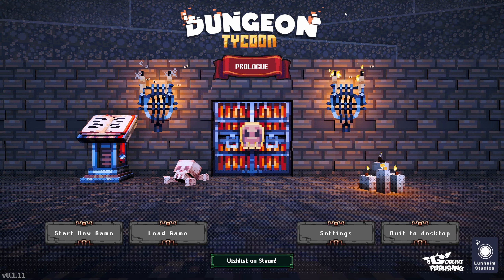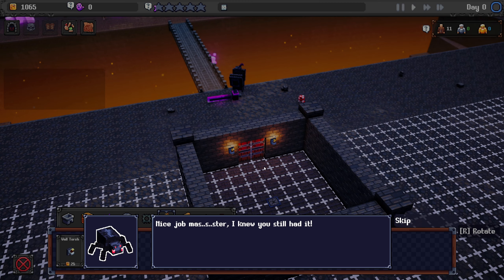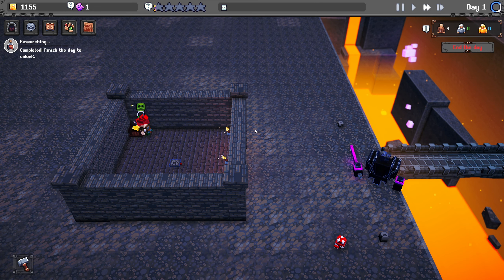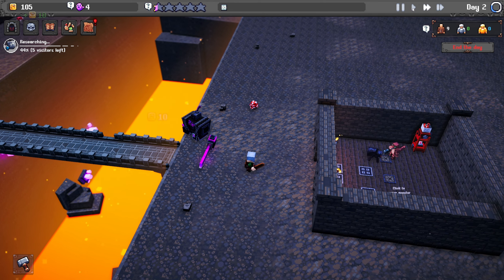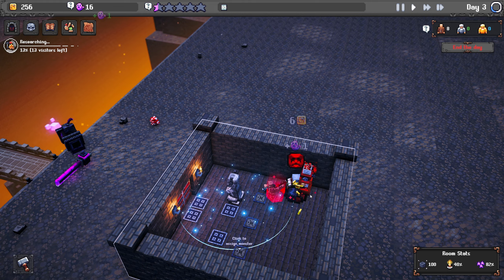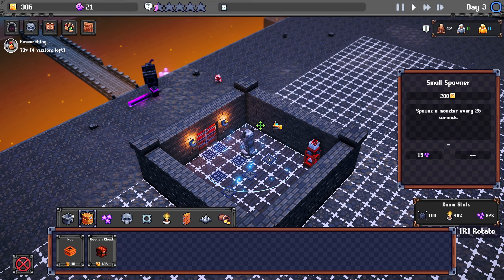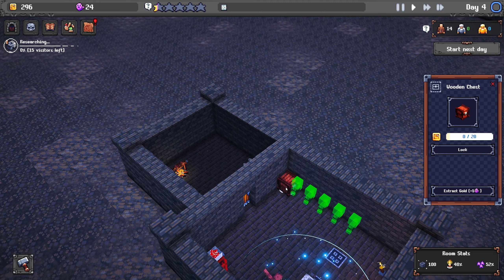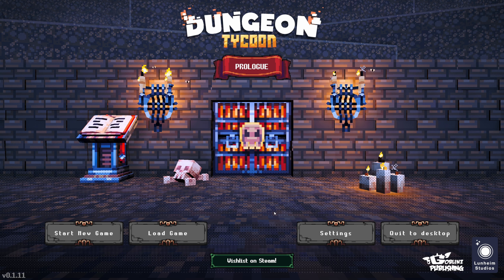Hero's are making me SKINT - Dungeon tycoon Pixel dungeon making game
I'm checking out this awesome pixel game called dungeon tycoon, in this game we have to build a dungeon that will attract visitors like a theme park, we have to balance making money from killing heroes and keeping them happy by not killing too many of them

Welcome to our first look at Dungeon Tycoon, the ultimate mix of management and adventure! Control every aspect of your dungeon, from room placement and trap setup to monster management. Can you create a dungeon so challenging that no hero can conquer it? Or will your dungeon become a legendary place of wealth and power?

Game Features:

Design and customize your dungeon layout.
Manage resources, hire minions, and place deadly traps.
Challenge brave heroes and thwart their attempts to steal your treasures.
Upgrade your dungeon to attract even stronger heroes for bigger rewards.
Join us as we dive into gameplay, explore strategies, and share tips to help you become the ultimate Dungeon Tycoon!

🌐 Connect with Shirlz:
X: Shirlz on X